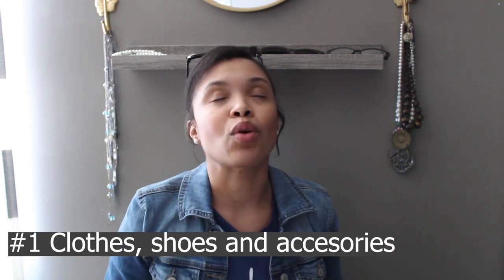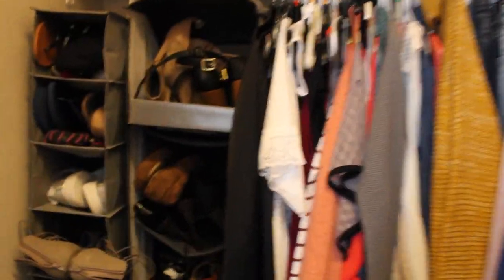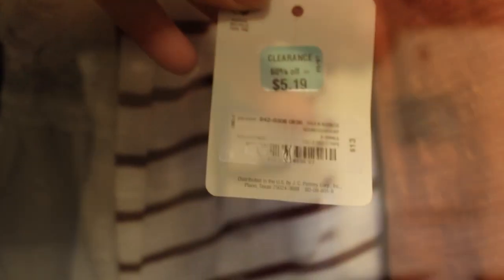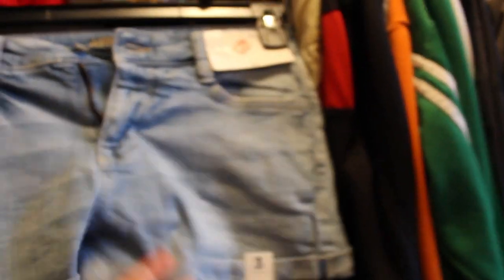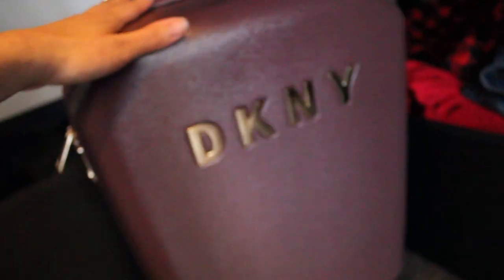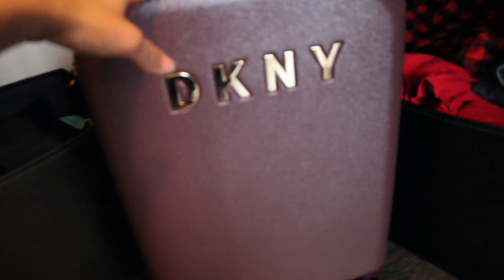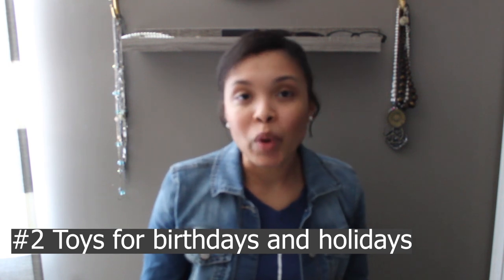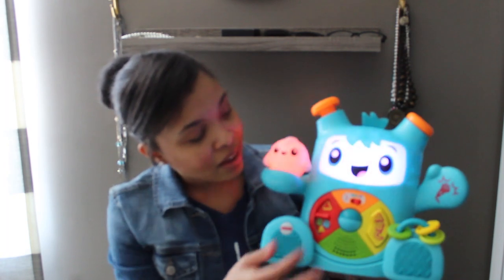5 Money Saving Tips - Winter Edition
Join me as I share five things you can save money on this winter and see the deals I scored!

Please forgive the focus at the end of the video. I'm still getting used to my new camera 😬😉

***Watching Guide***
Tip #1 starts at :42
Bonus Tip starts at 3:30
Tip # 2 starts at 5:04
Tip #3 starts at 9:25
Tip #4 starts at 15:22
Tip #5 starts at 18:35